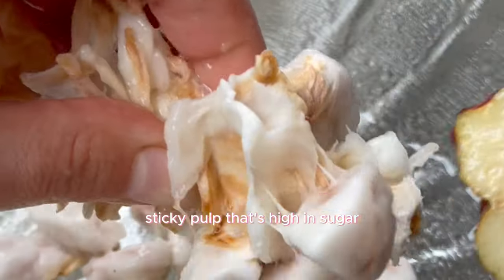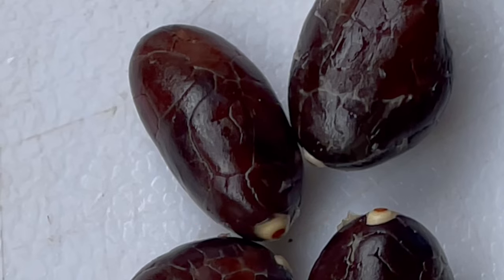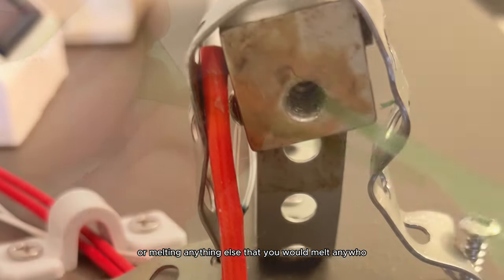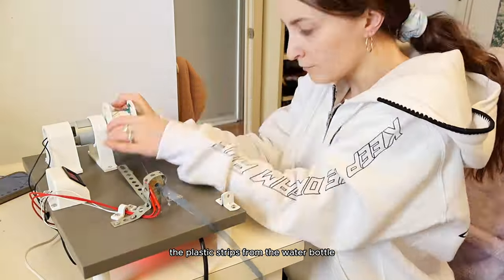7 Most Viral growithjessie Videos (OF ALL TIME!)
00:00 - 09:25 Chapter 1: LYCHEE
09:25 - 23:07 Chapter 2: PAPAYA
23:07 - 32:13 Chapter 3: CACAO
32:13 - 43:43 Chapter 4: 3D PRINTING
43:43 - 54:14 Chapter 5: KIWI
54:14 - 01:04:14 Chapter 6: SUGAR CANE
01:04:14 - 01:18:19 Chapter 7: AVOCADO